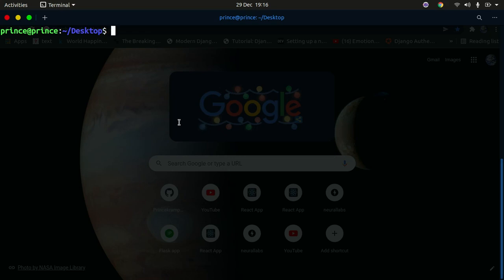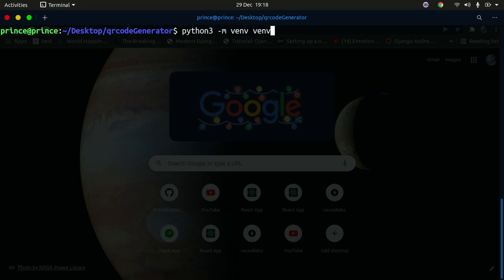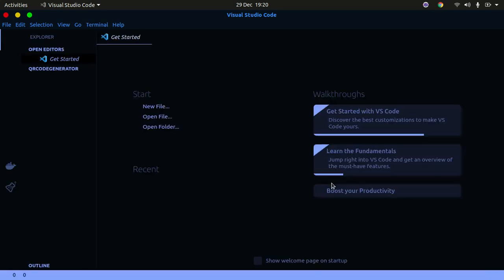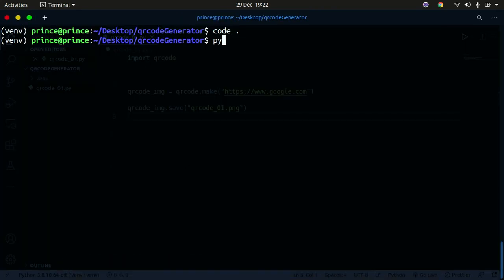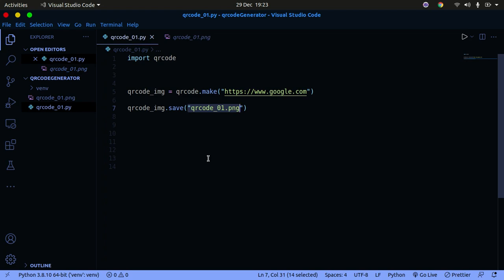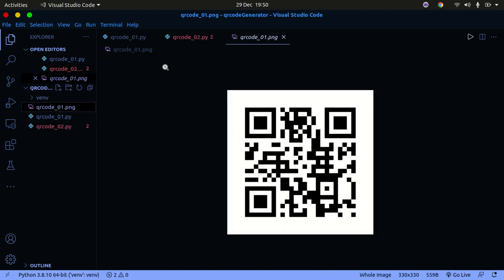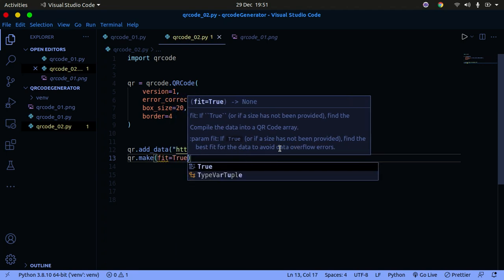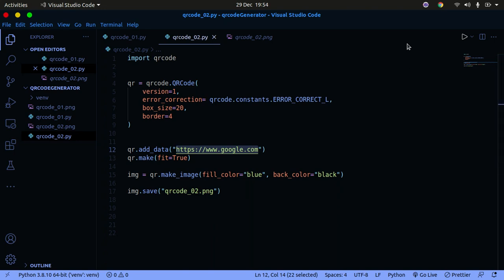QR Code In 3 lines of Python Code | Generate and Access QR Code Easily Using Python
Generate and read QR codes in Python and OpenCV under 10 lines of code.

- qrcode library Python